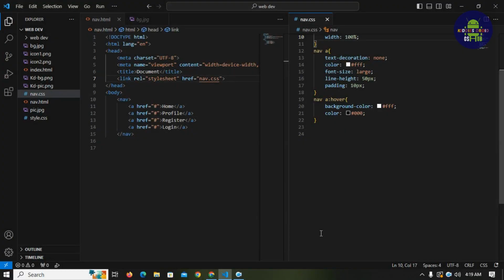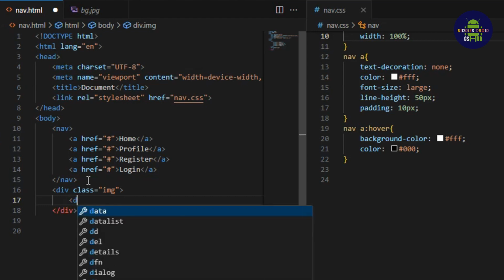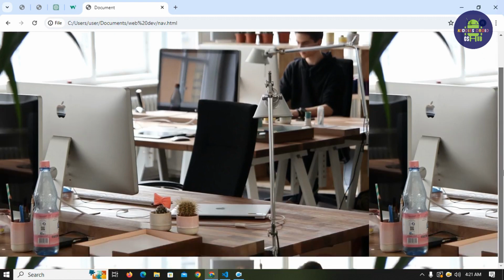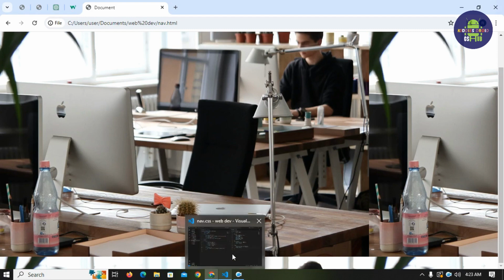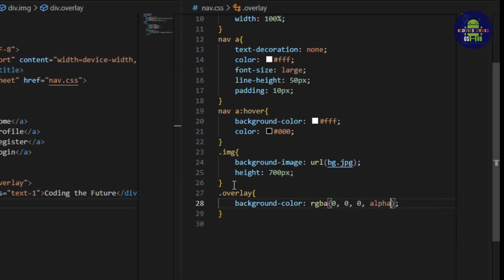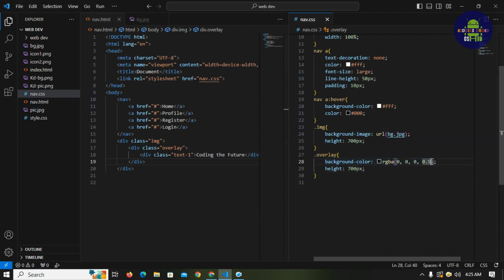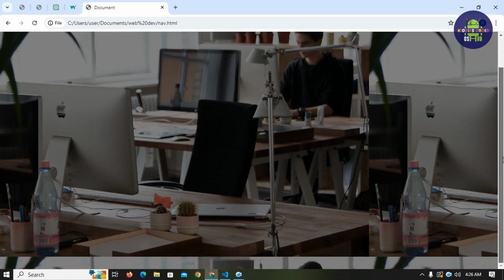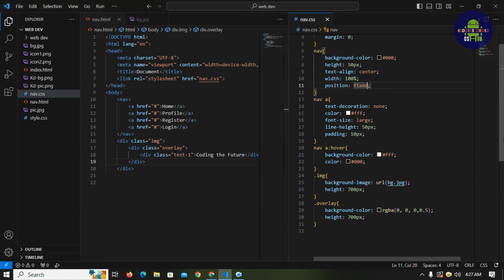CSS Tutorial for Beginners 11 - Project 2 (Part 11/17)